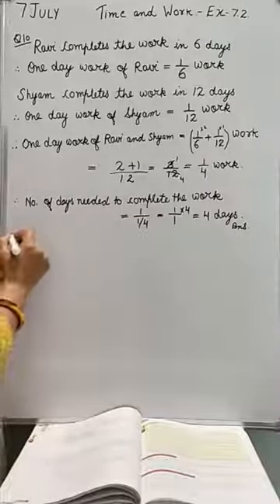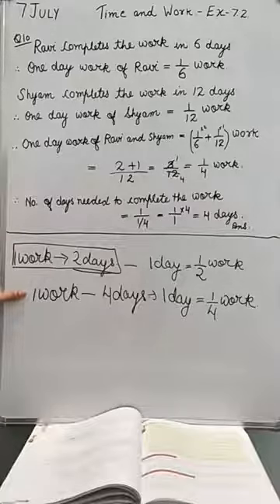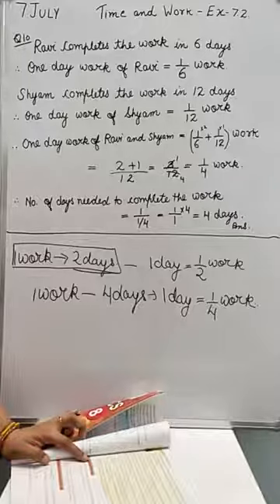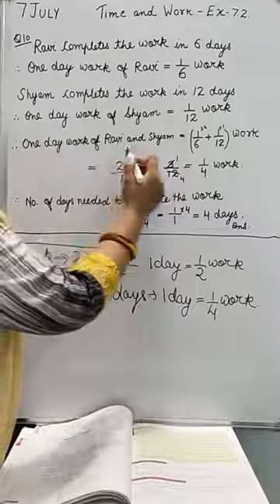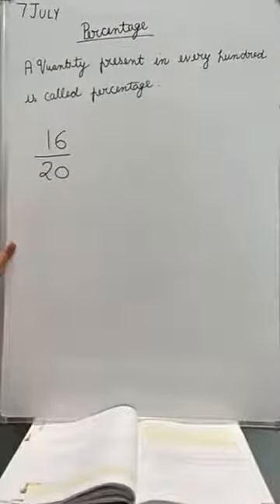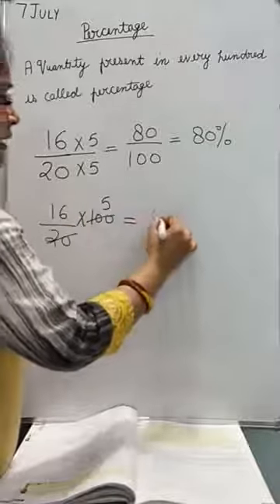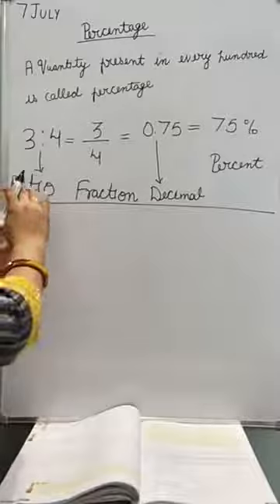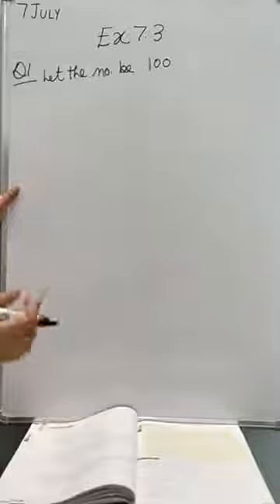Time and work word problems. Class - VIII